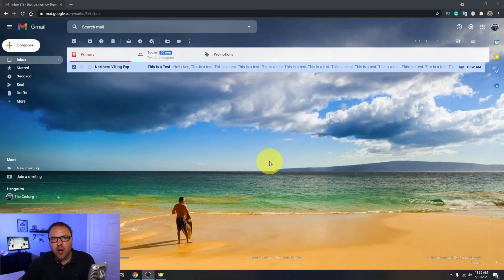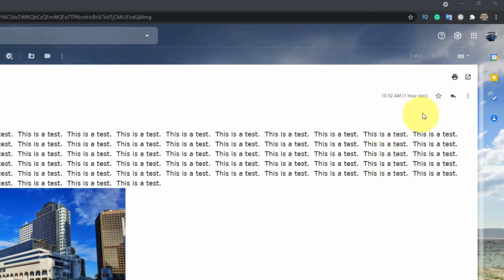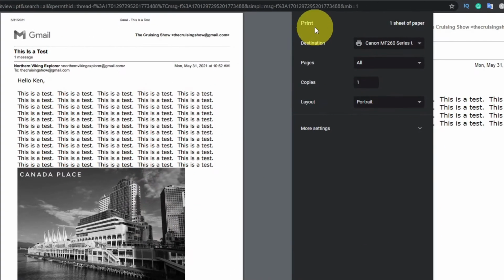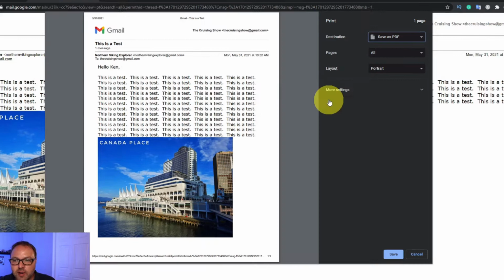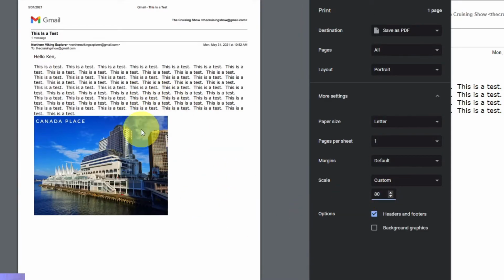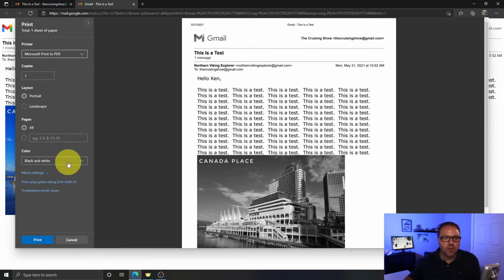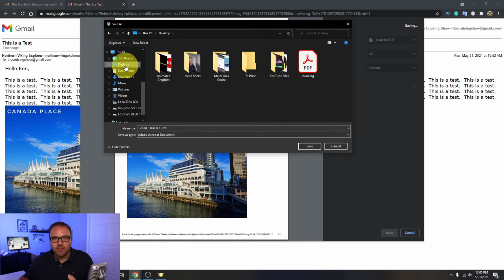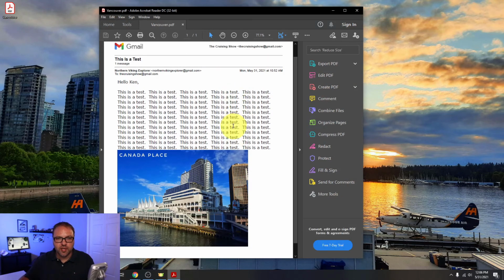How to Save Email as PDF in Gmail | Windows 10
Are you wondering how to save Email as PDF in Gmail on a Windows 10 computer? In this tutorial, I will show you how to save your Gmail Emails as a PDF using the Save As PDF and Print To PDF options on your PC. This simple tip will have your emails saved as a PDF document in only a few simple quick steps.